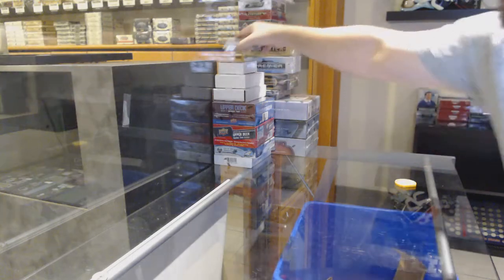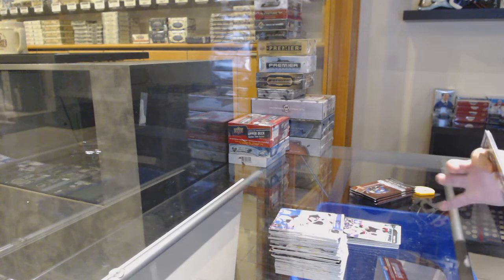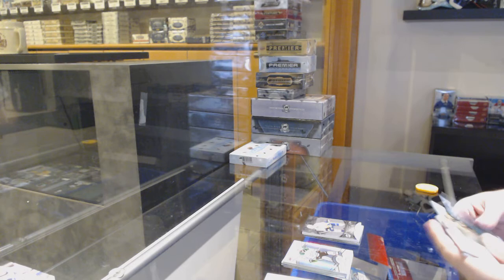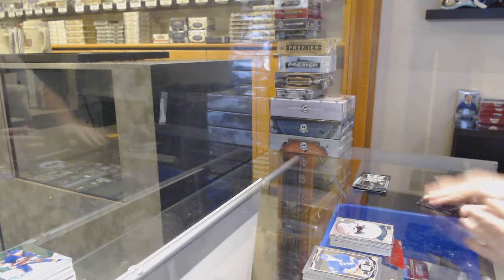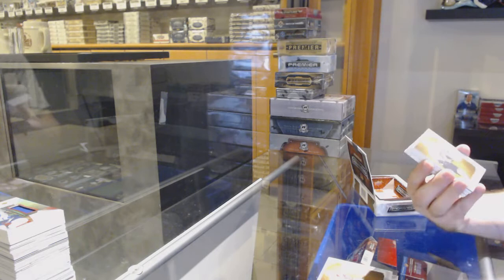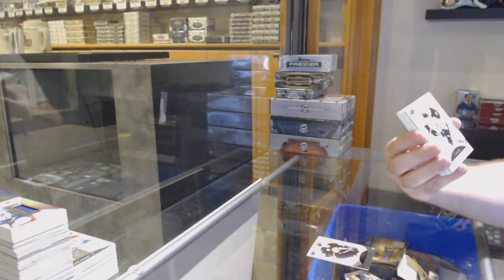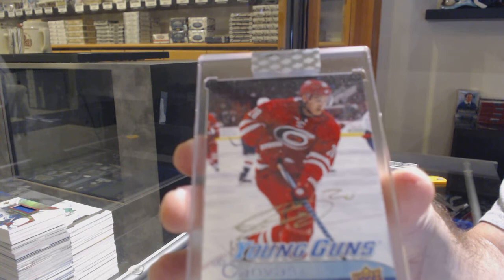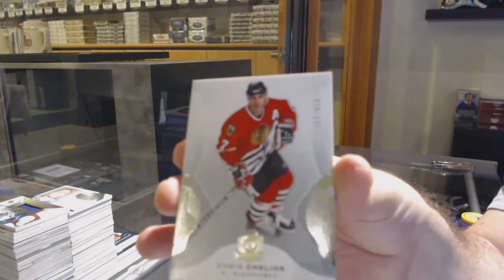Sunday Night Monster Hockey Box Break - C&C GB #12,465